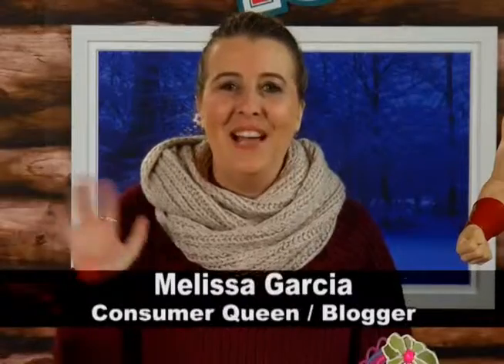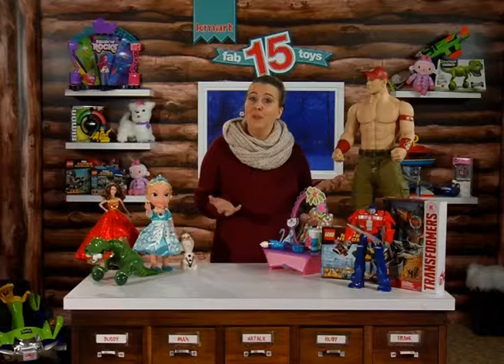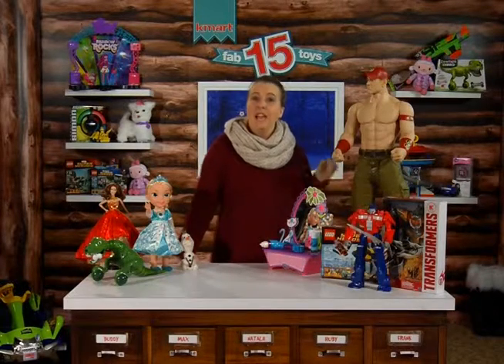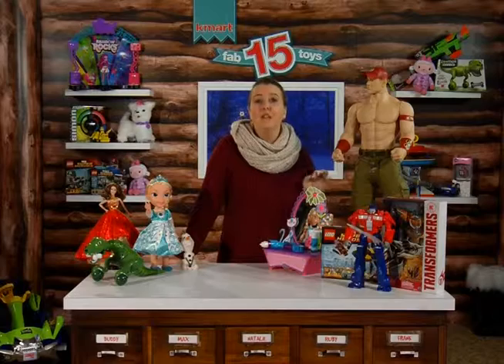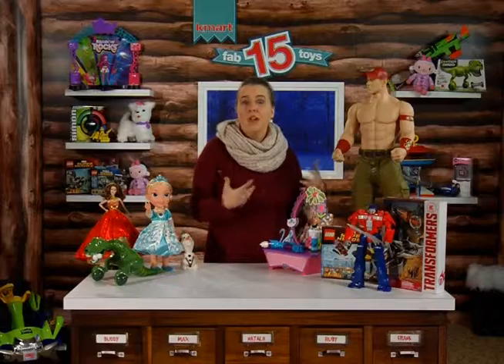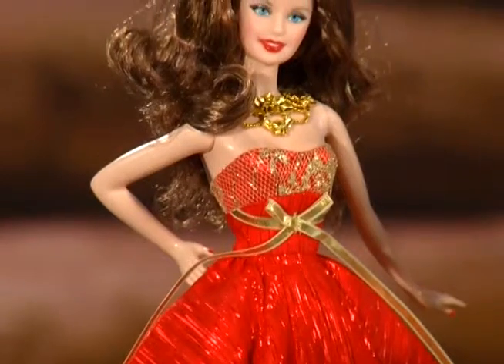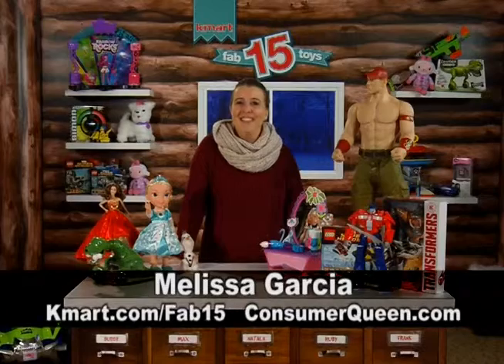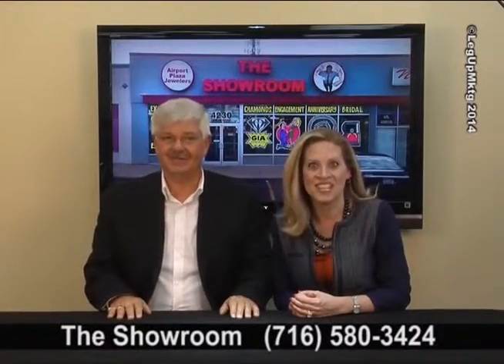The Showroom Presents: Fab 15 Toys 2014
Consumer Queen, Melissa Garcia, Talks to us about this years fab 15 toys.